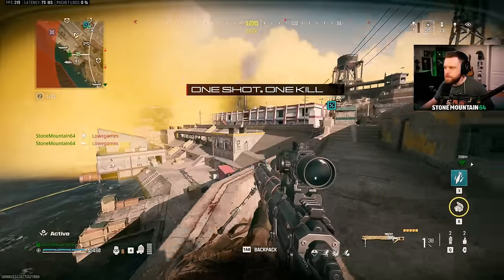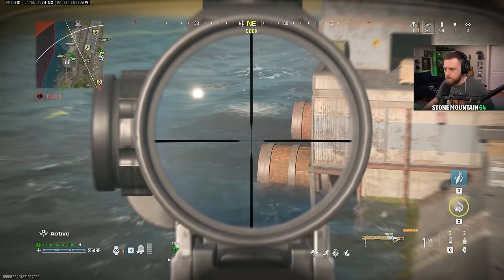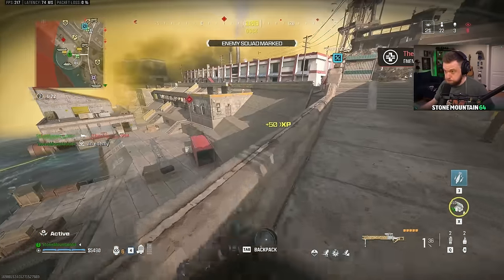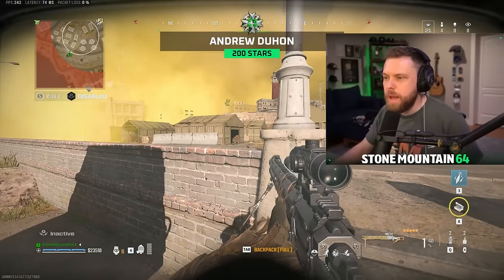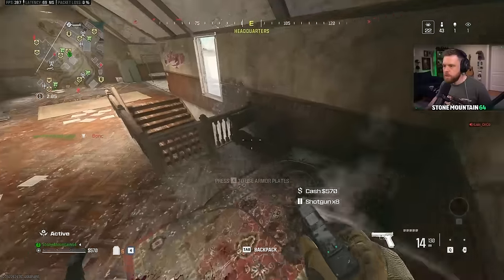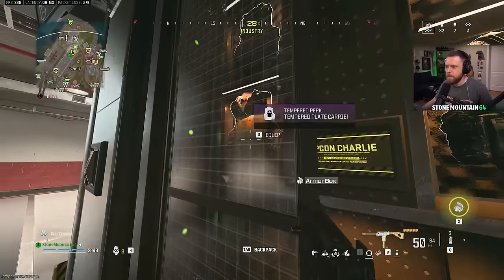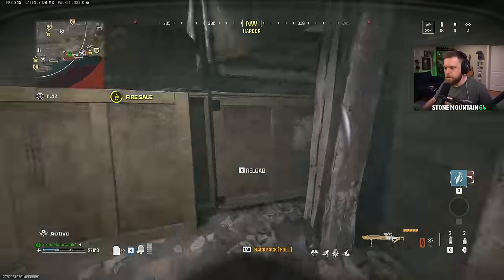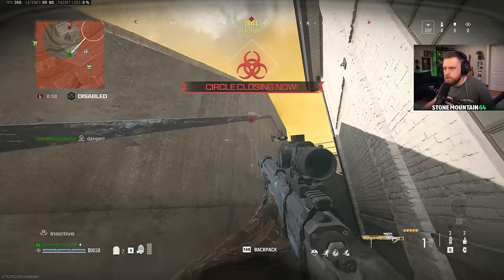ONE SHOT SNIPERS ARE BACK IN WARZONE!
I use the new Mors sniper and try two different builds